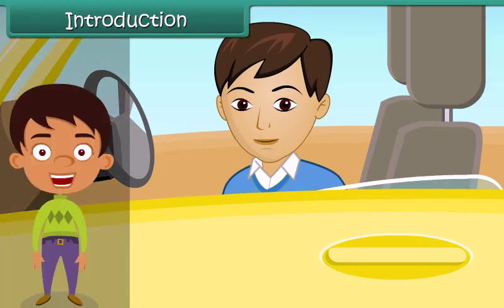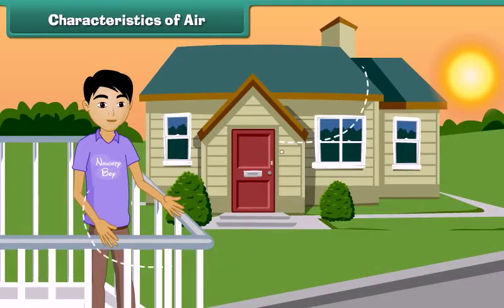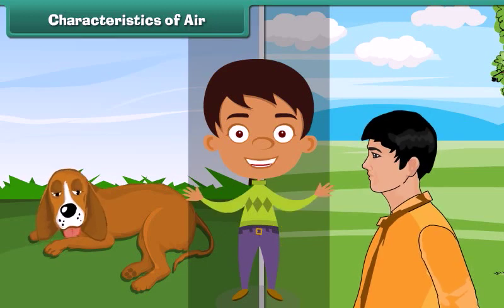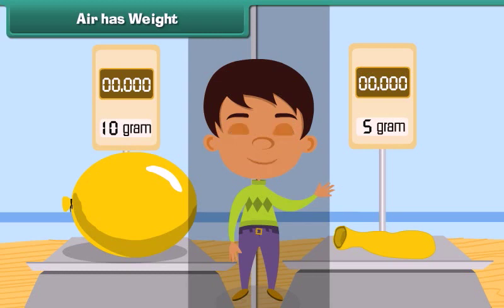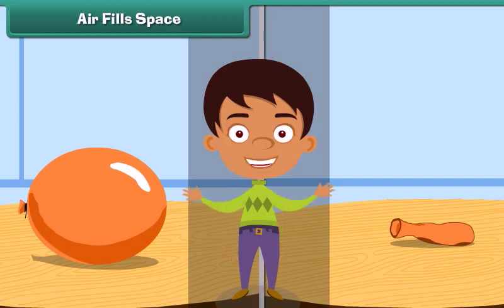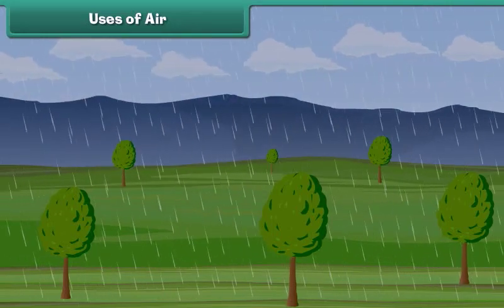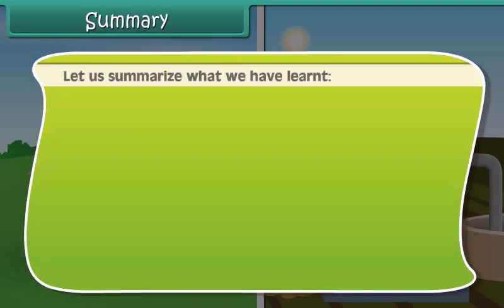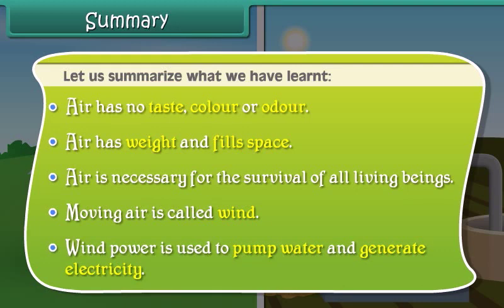Air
Descriptive video on air for kids.